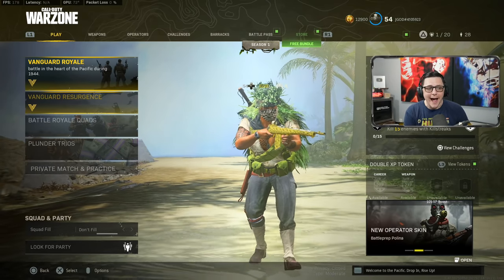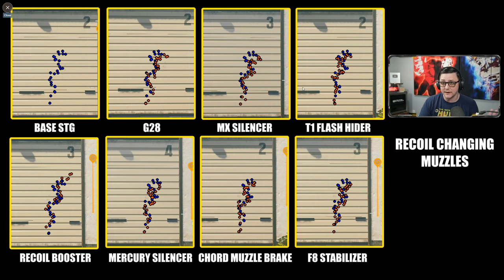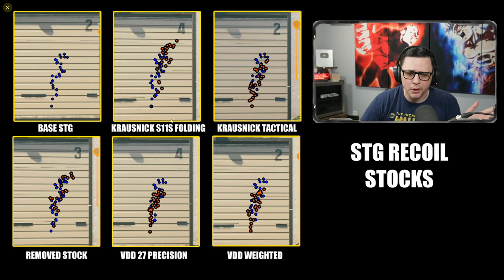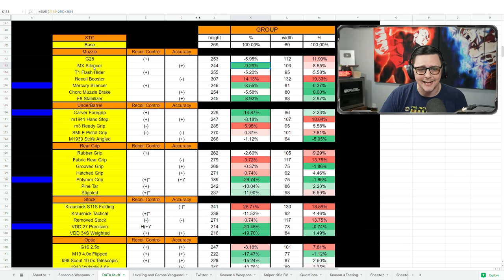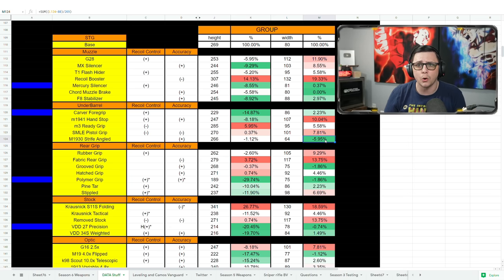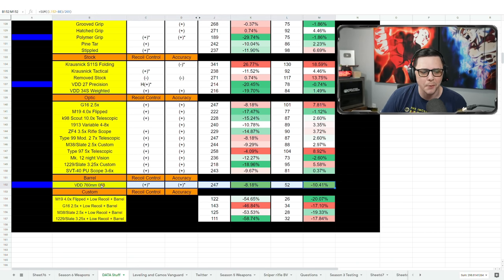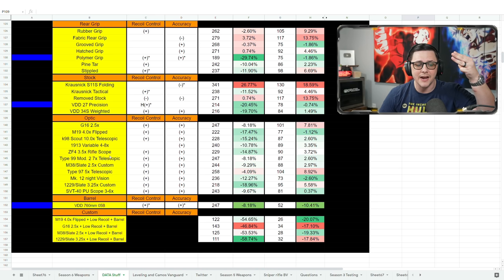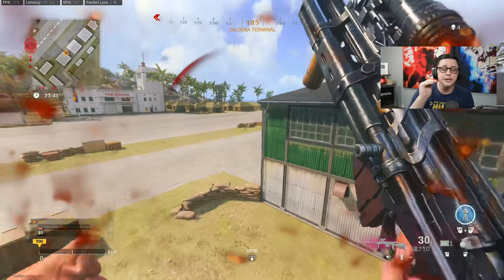Huge Mistake You are Making w/Vanguard Weapons in Warzone Pacific | Best Class Setup for Low Recoil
Taking a look at the best attachments to reduce recoil on Vanguard Weapons in Warzone Pacific Caldera.

Connect with JGOD Online:
Like JGOD Gaming on Facebook:

My Gear:
1440p144hz Monitor
1080p144hz Monitor

Partner Discounts Using Code "JGOD":
Kontrol Freeks Thumbsticks/Grips:

Best Optic/Attachments for Low Recoil Vanguard Weapons | Warzone Pacific Best Class Setup Practices
Video URL: